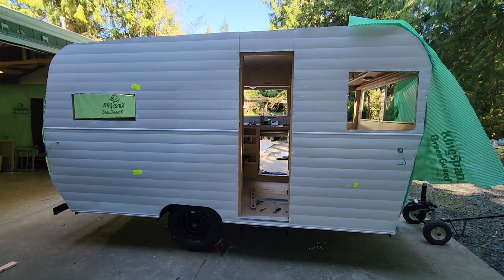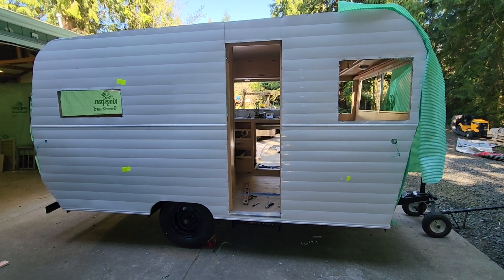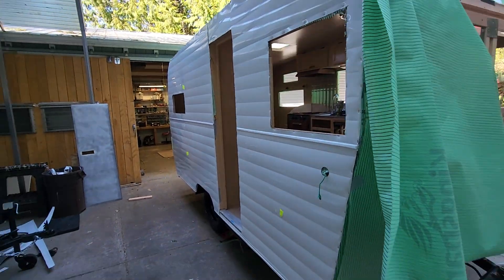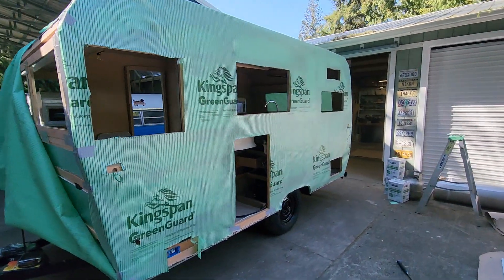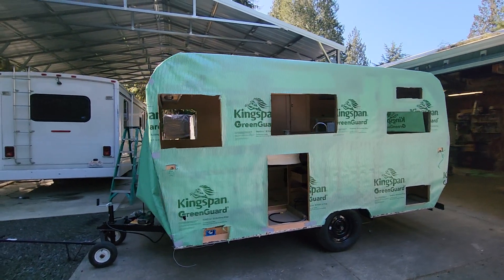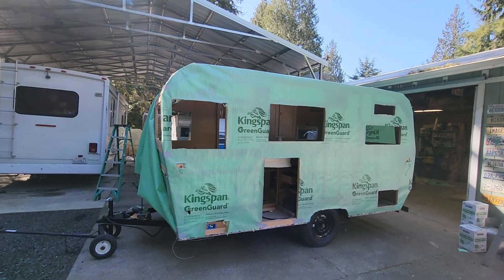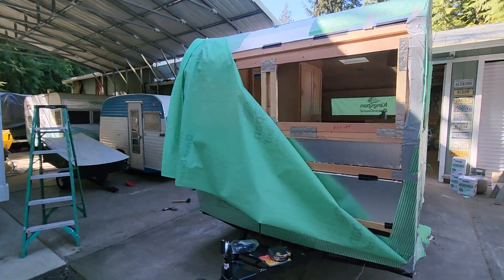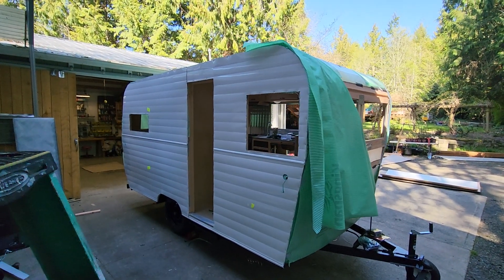Friday update 62 Aristocrat curb metal up!